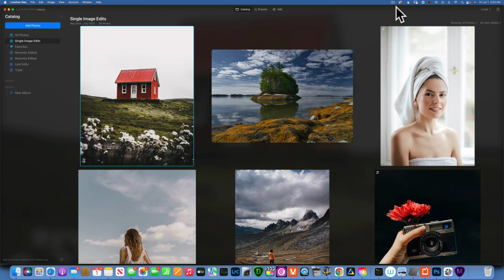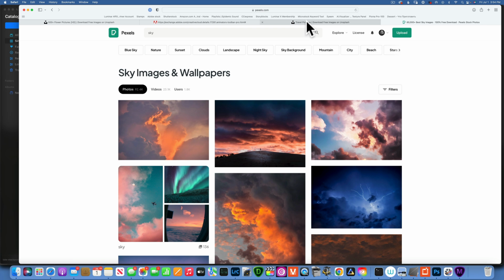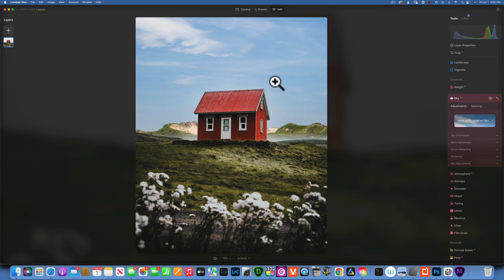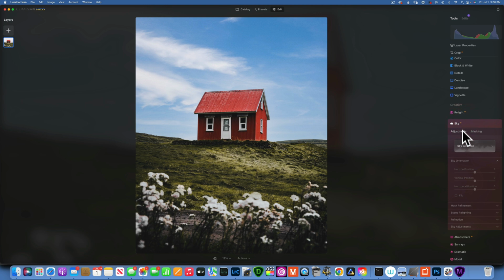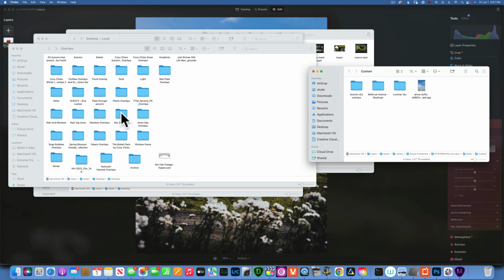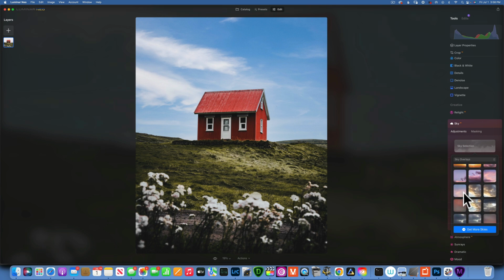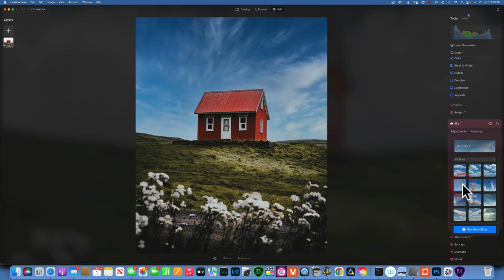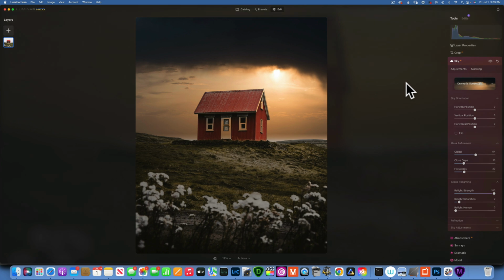LUMINAR NEO. How to import sky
In today Luminar Neo tutorial will take a look on how to properly import skies